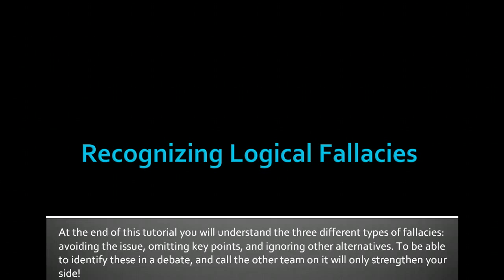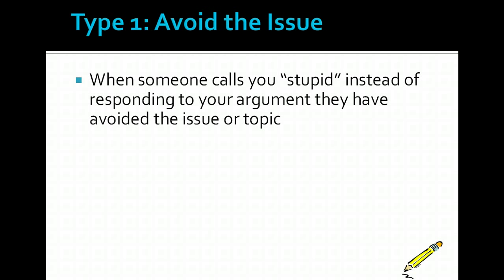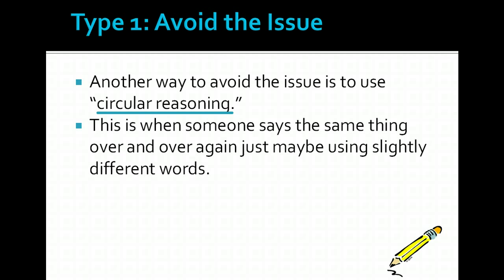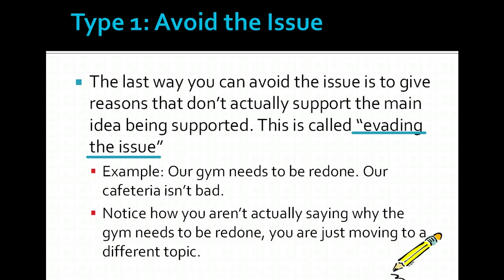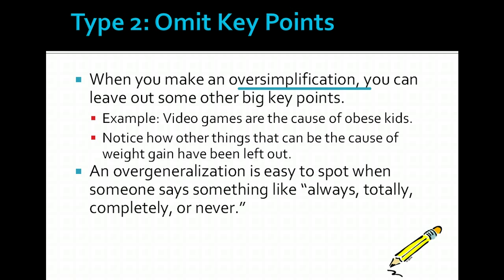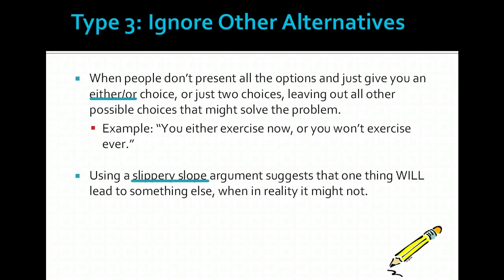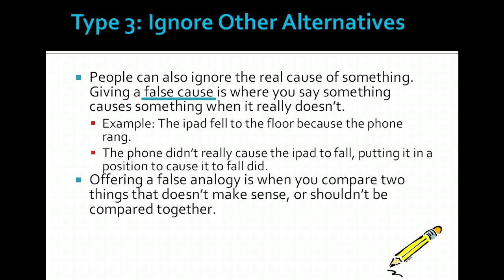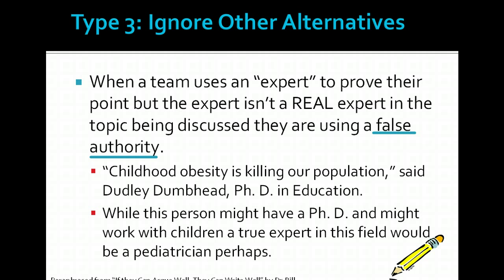Recognizing Logical Fallacies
At the end of this tutorial you will understand the three different types of fallacies. To be able to identify these in a debate and call out the other team will only strengthen your side.